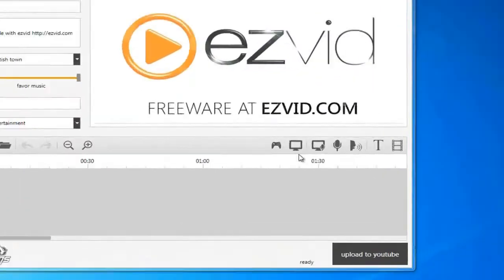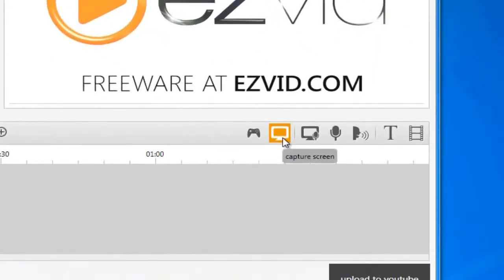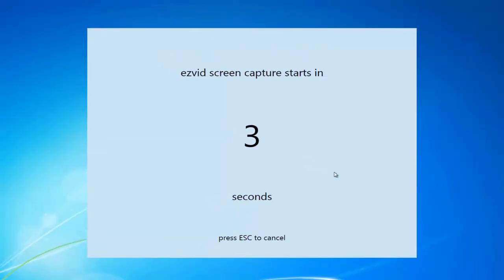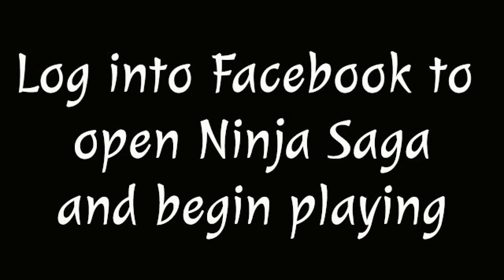How to Screen Record Gameplay in Ninja Saga to Make a Video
made with ezvid Become a Ninja by praticing with others and using Earth's elements to take down opponents on the Facebook game, Ninja Saga. Share your Ninja Saga gameplay on YouTube today using Ezvid - a free video maker with an easy to use screen capture tool.